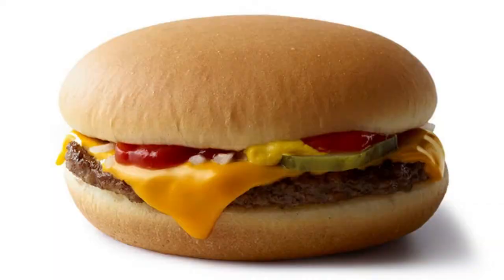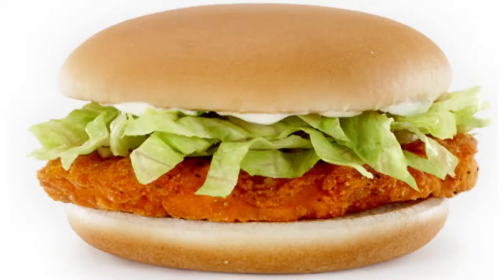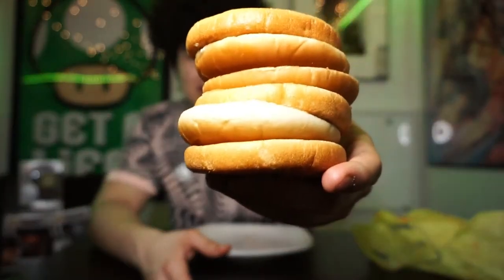MCDONALDS 4 IN 1 BURGER!!!! *YOU NEED TO TRY THIS!!!*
I wanted experiment a little something I have always wanted to do when I was young. I felt like Frankenstein but. the burger version...
Thank you guys for watching my videos and the support you guys have been showing!!!
More videos coming out soon!
SC: king_gab3